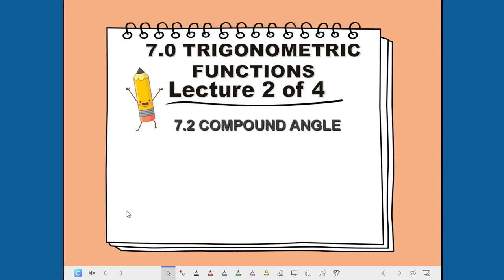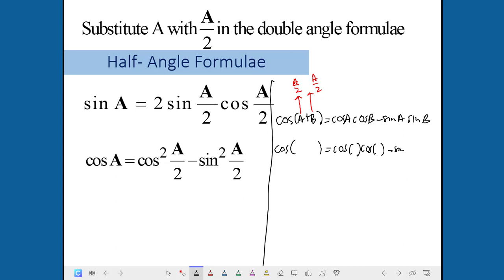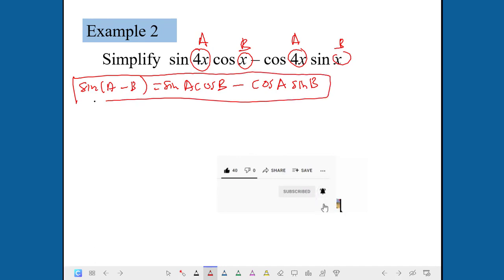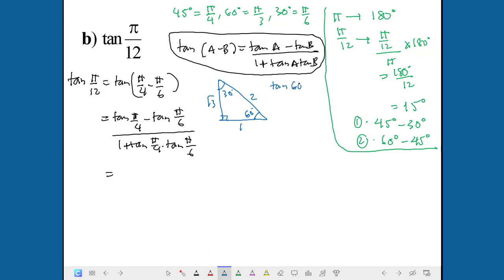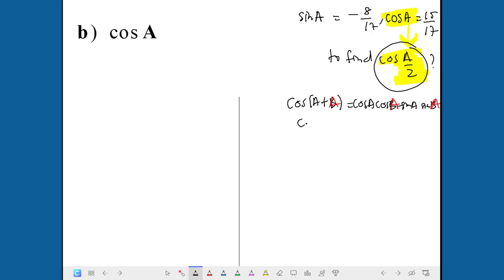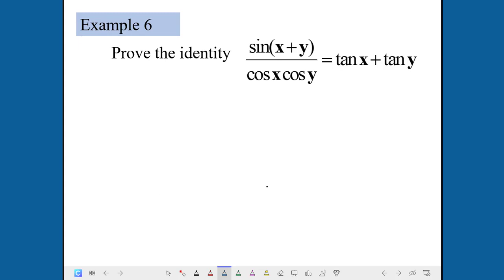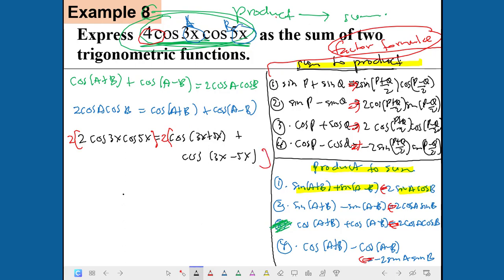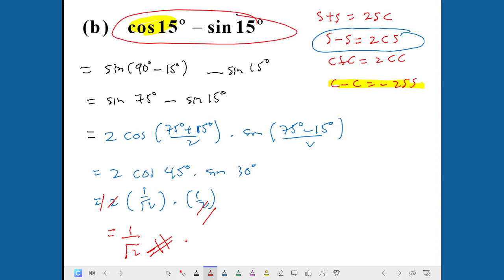7.2 Compound Formulae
Compound formulae
- double angle formulae
- half-angle formulae
- factor formulae